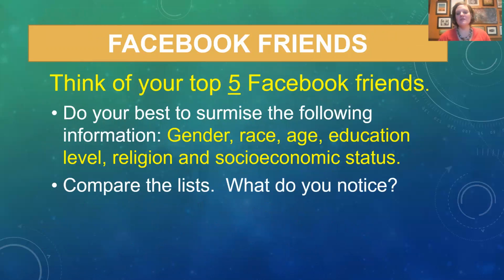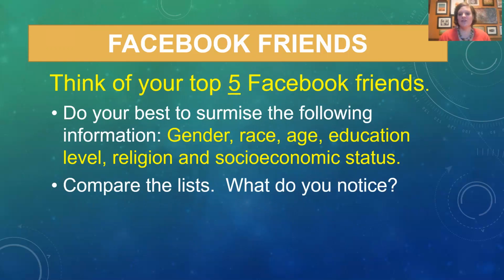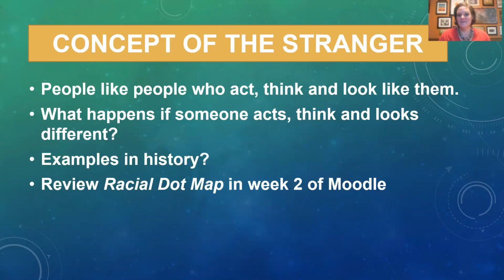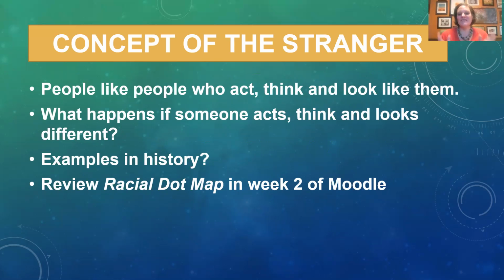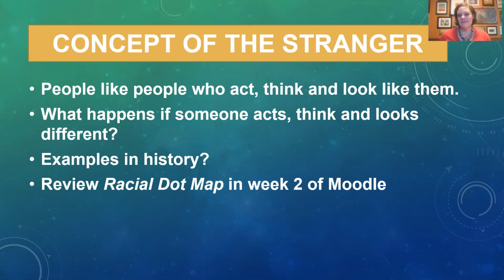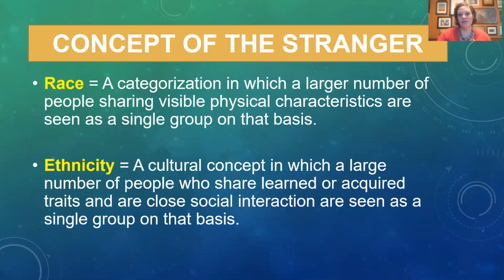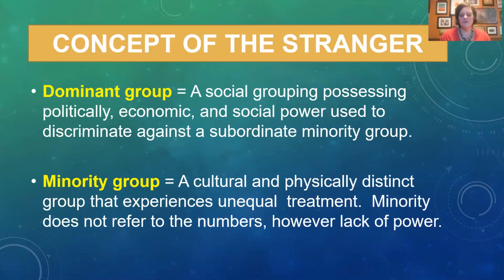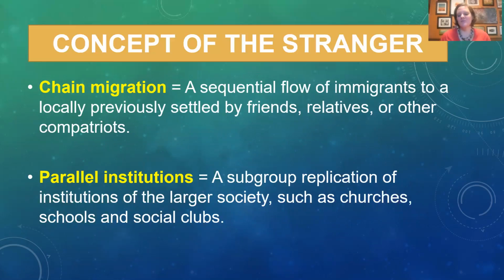SO 242 Week 2